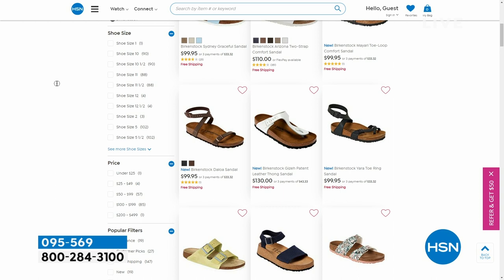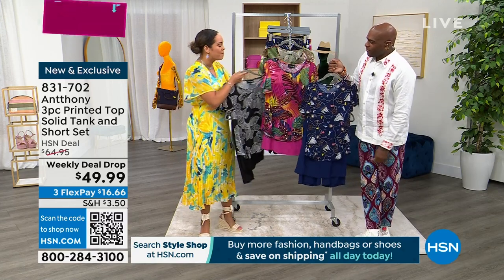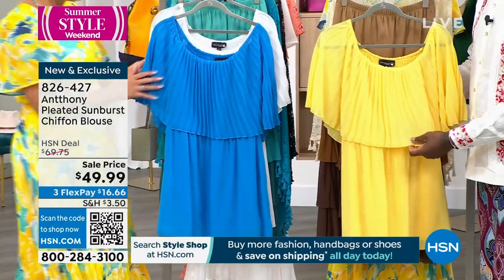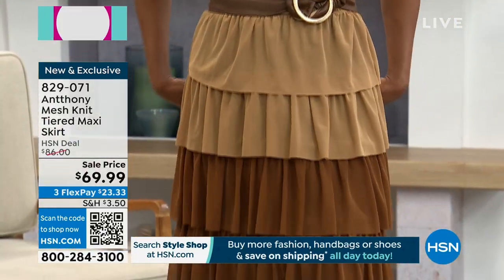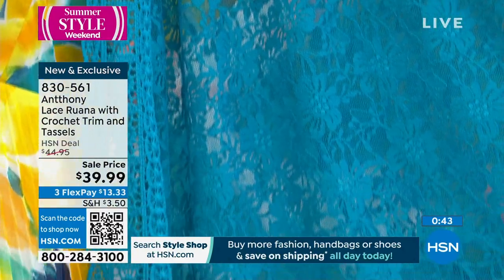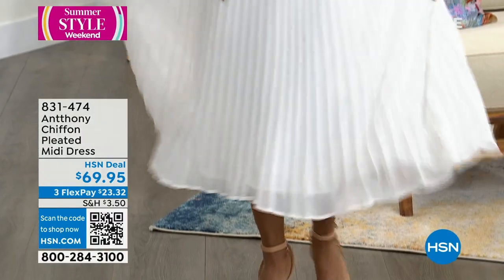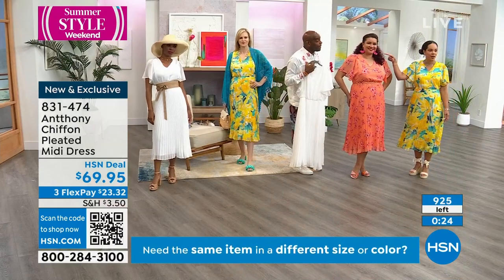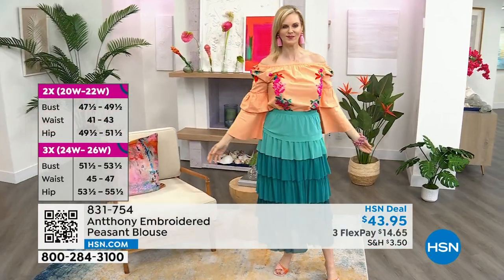HSN | Antthony Design Originals Fashions 29th Anniversary 05.14.2023 - 09 AM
Celebrate 29 years of beautiful, contemporary fashions, easy knits and unique prints - only at HSN.